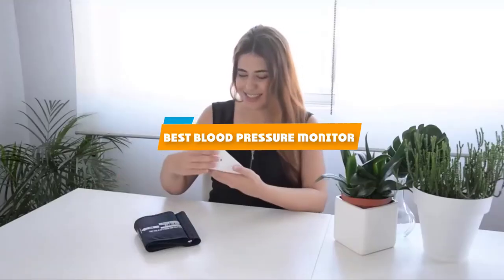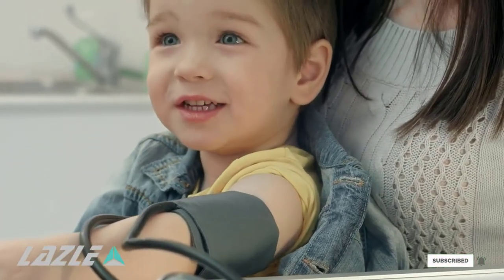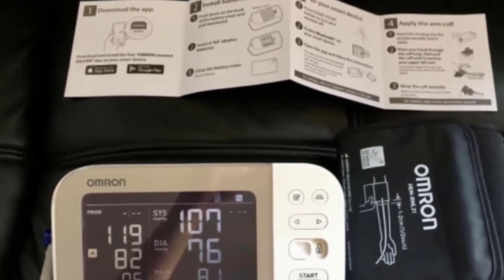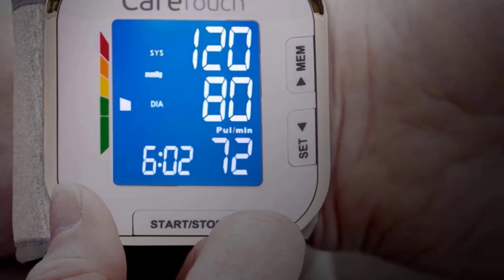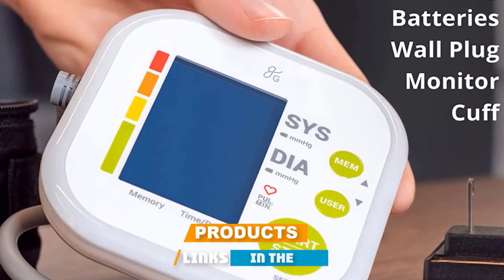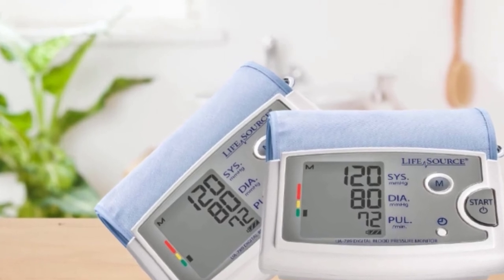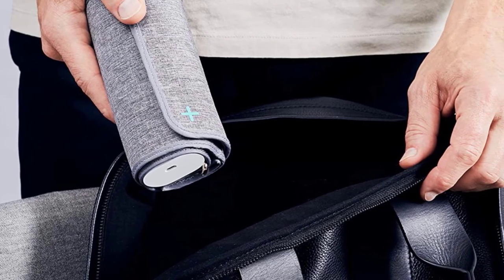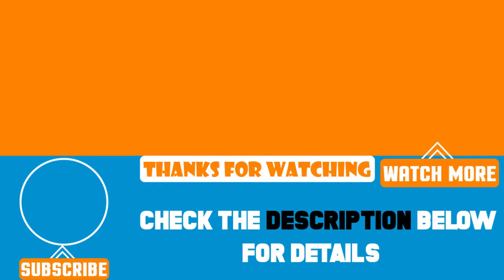Top 10 Best blood pressure monitors Review In 2024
Best blood pressure monitors featured in this video:

1. LAZLE Blood Pressure Monitor

2. A&D Medical Multi-User Blood Pressure Monitor

3. Omron Platinum Blood Pressure Monitor

4. Omron Silver Blood Pressure Monitor

5. Care Touch Fully Automatic Wrist Blood Pressure Cuff Monitor

6. Sinocare Blood Pressure Monitor

7. Greater Goods BP Monitor

8. LifeSource Upper Arm Blood Pressure Monitor

9. Withings BPM Connect, Wi-Fi Smart Blood Pressure Monitor

10. Omron Evolv Wireless Upper Arm Blood Pressure Monitor BP7000

 To narrow down your searching effort, we have researched the market on the blood pressure monitors. We already spent hours analyzing these top 5 blood pressure monitors to ensure you're worth buying. They all come with excellent features with a great price range.

This video on the blood pressure monitors reviews in 2024 will add value for the money. So keep watching till the end and select the suited one for you.